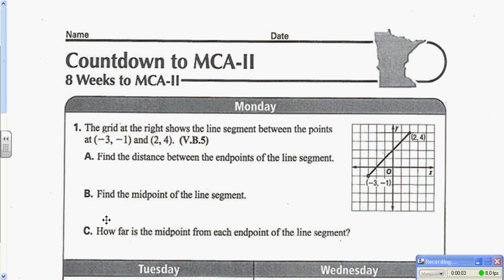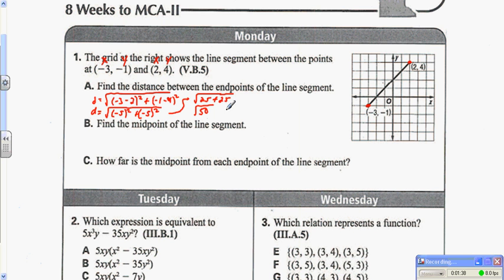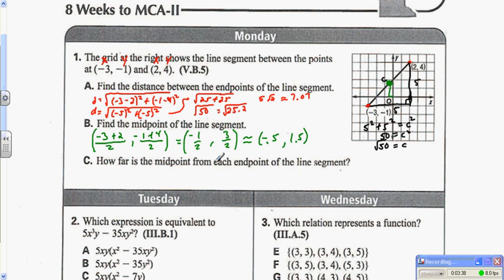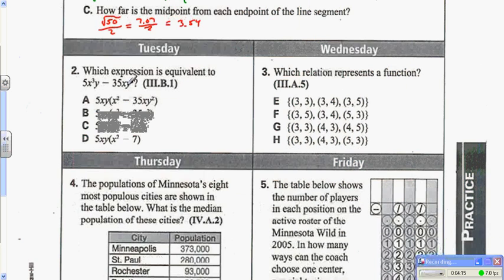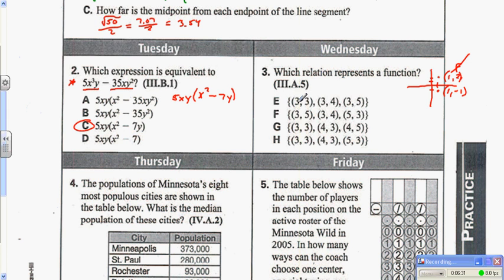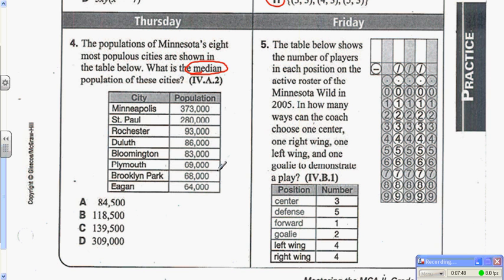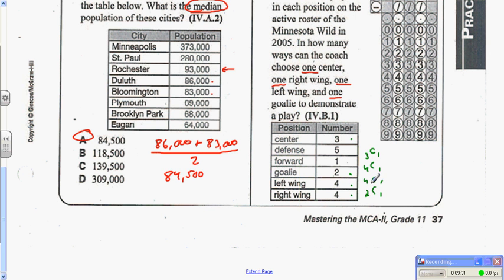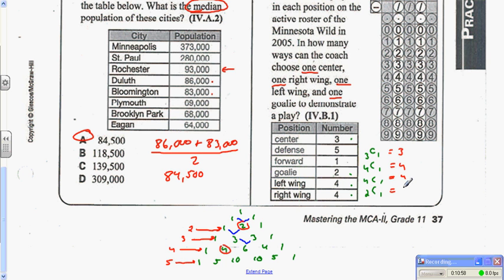Week 3 Quiz Wk 8